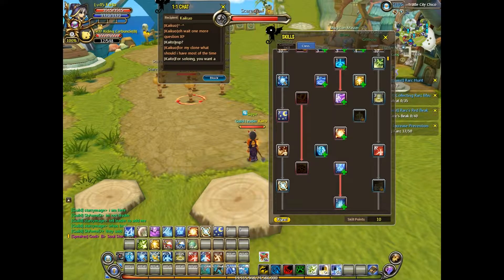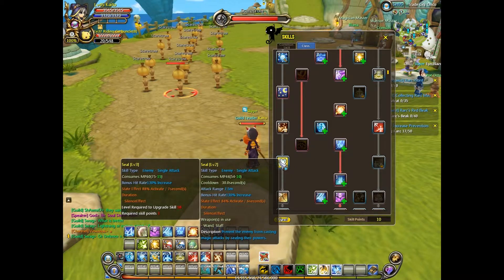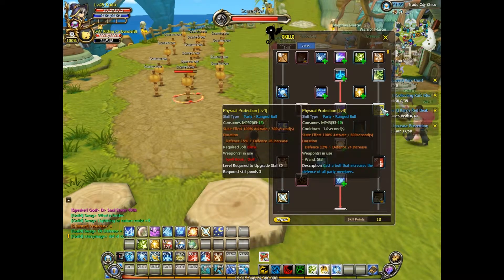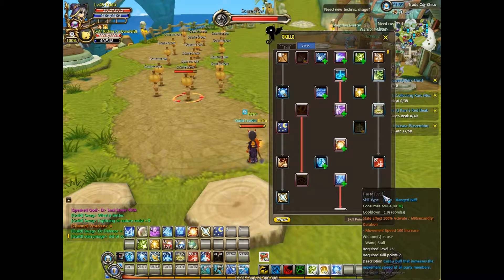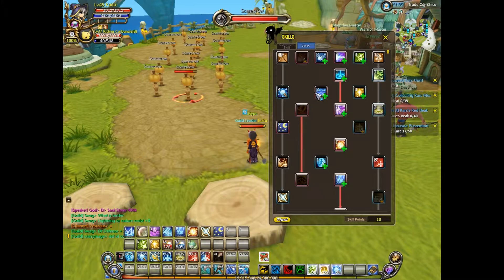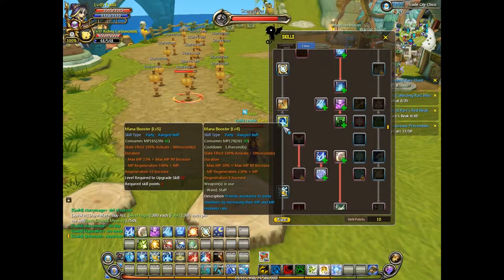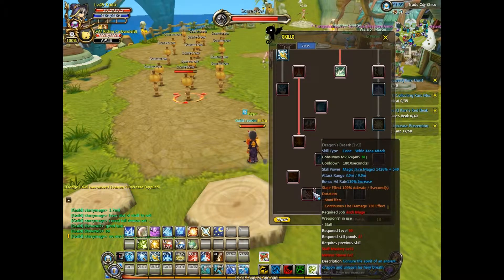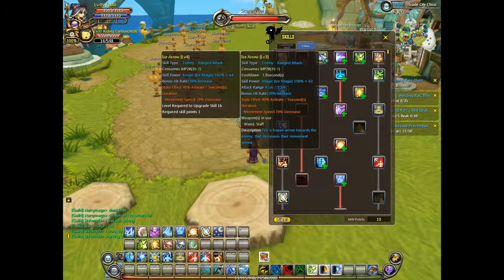Sorcerers || PvE PvP Clones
Just a video on Sorcs (sorry it's so long).

*Tags: Heva Clonia Online Guild Contribution Kaito Sorcerer Cleric PvP PvE Clones